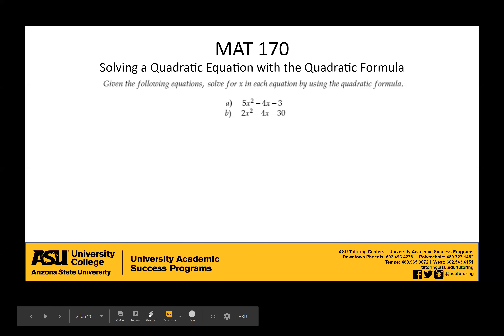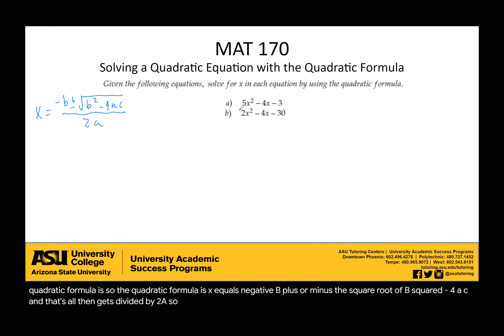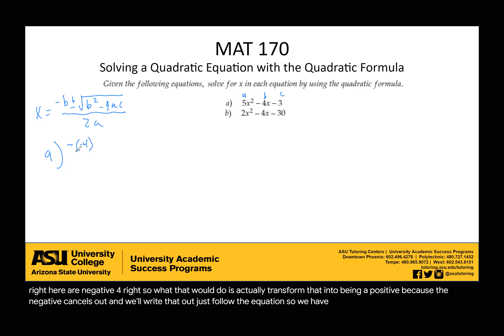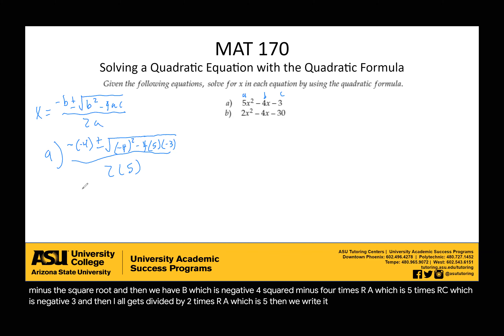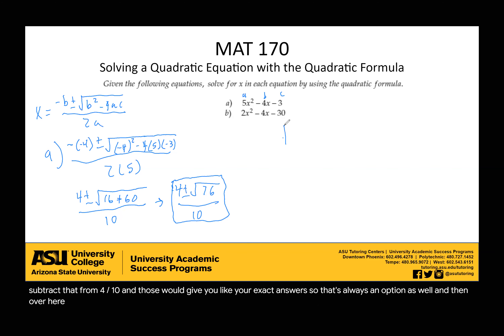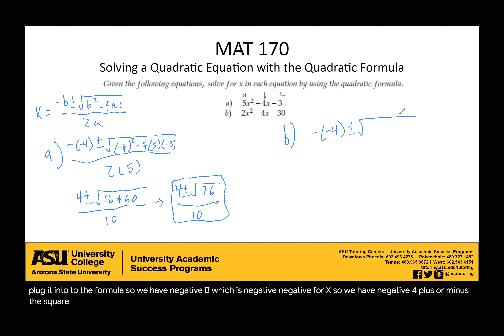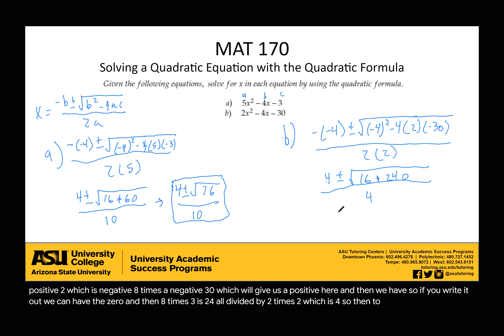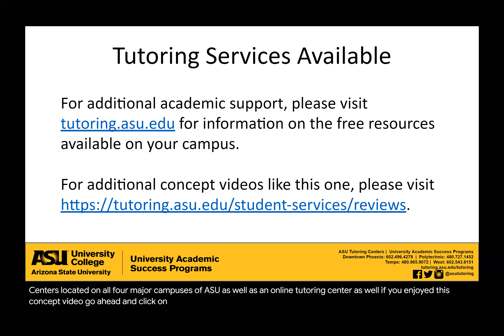Solving a Quadratic Equation by Using the Quadratic Formula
This is a video covering the topic: Quadratic, Quadratic Formula, 2.2.3